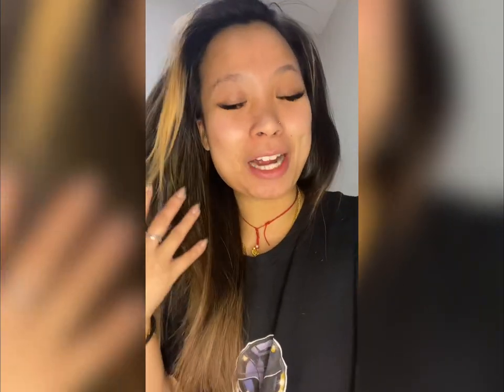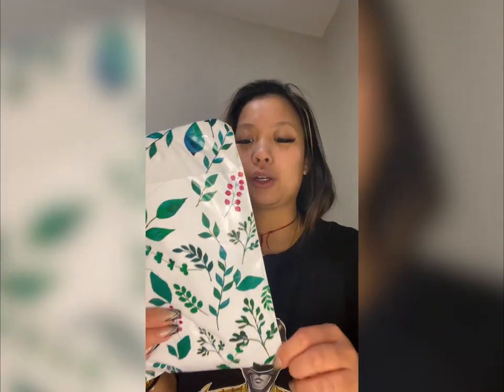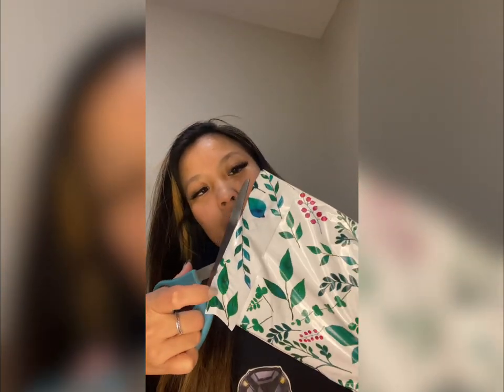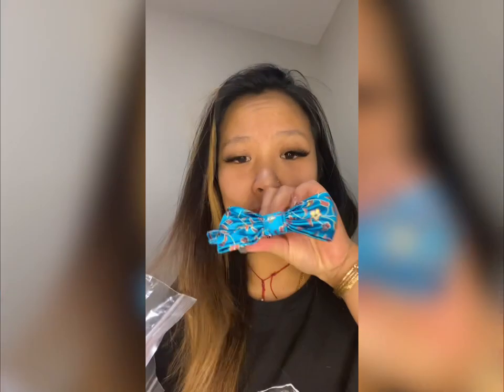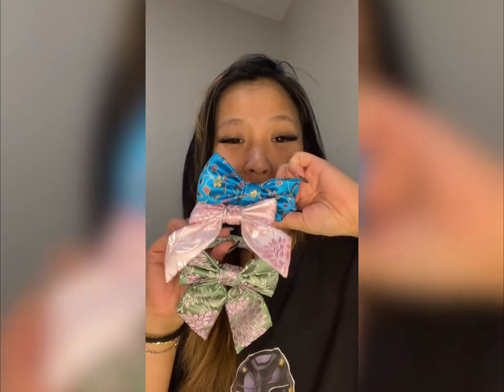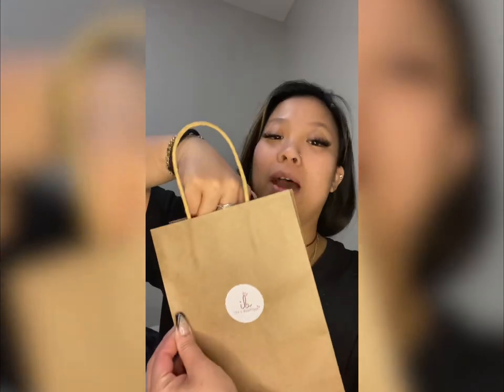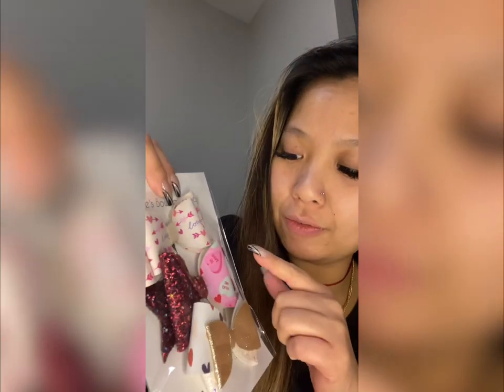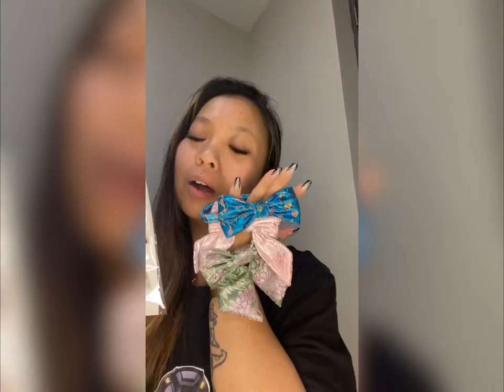Unboxing Olive’s Closet By Em & Ire’s Bowtique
Welcome to Jade’s Treasures!

Follow along on our journey of a girl & her 6 pets.

In this video, I’ll be unboxing & reacting to my purchases for my pets.

Sturgeon Moons:
All of these Instagram handles:

@jadepawsboutique MOONS10
@pawswithfashion MOONS15
@familiarfluff MOONS10
@loyalfurryandtrue MOONS15
@sequoiapets MOONS10
@ivylupetboutique MOONS15
@iresbowtique MOONS10
@paw.somedesigns MOONS15

•POWERPUPS15 /@thesouthernpawco

•SPM20 / @southerntailsco

•POWERSOLARPUPS / @officialbuddybandana

•POWERSOLAR15 / @whiterosebandanas